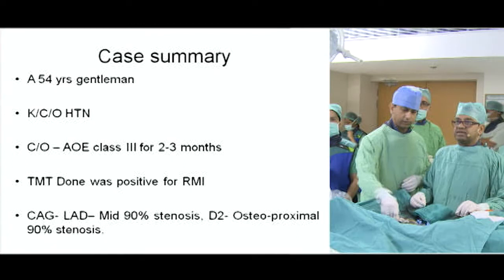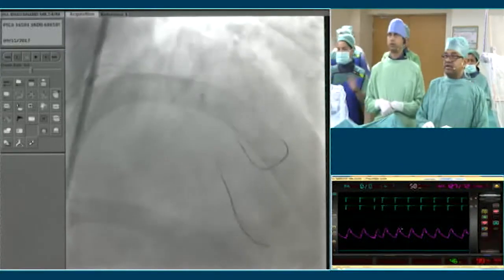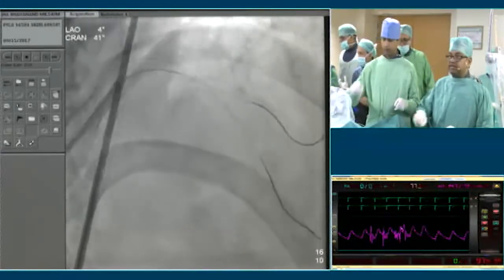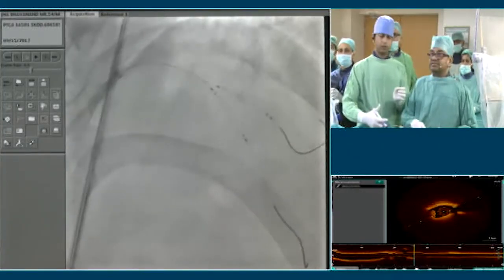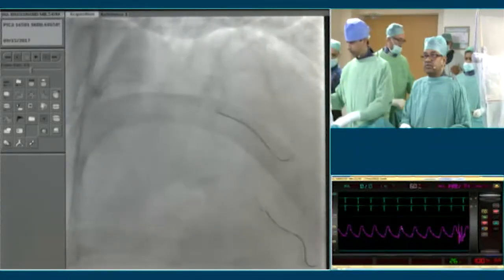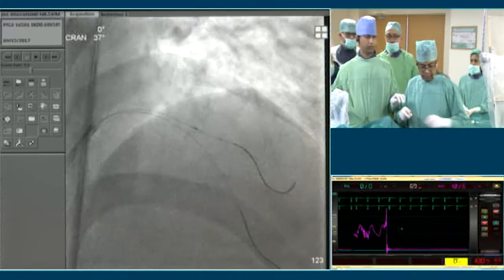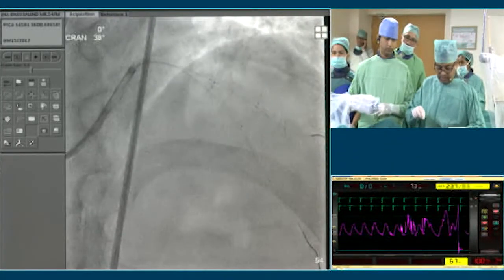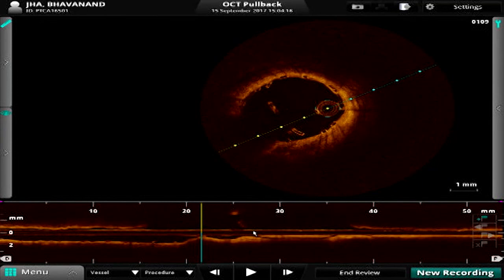CIT 8, Live Case Transmission 2, Dr Viveka Kumar, Max Hospital, New Delhi